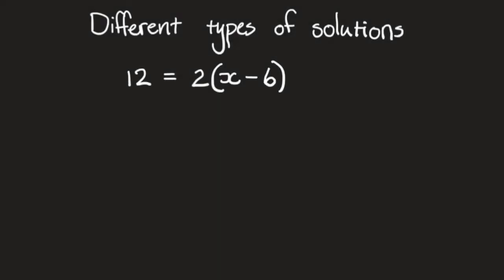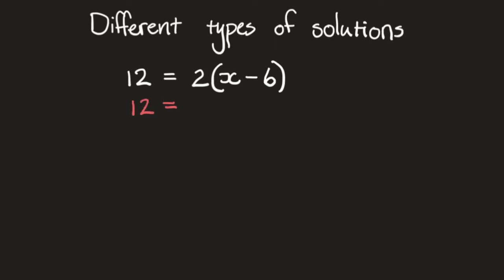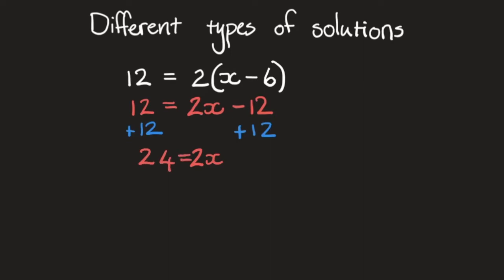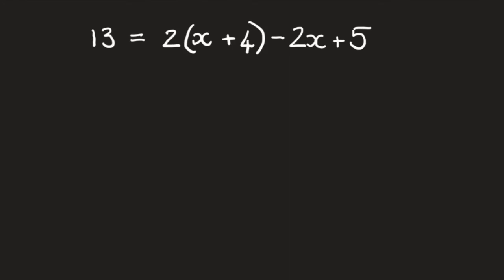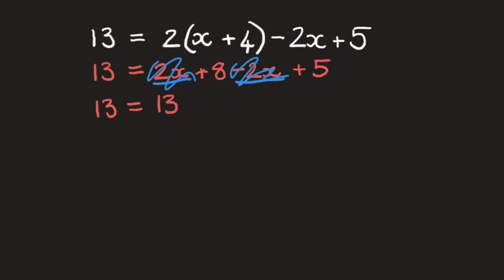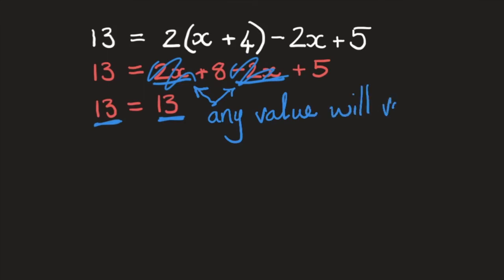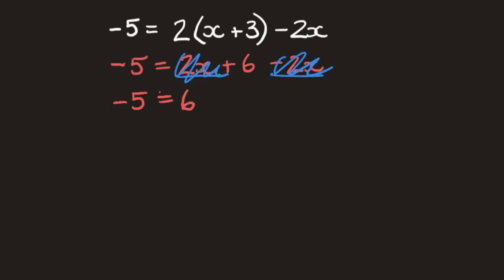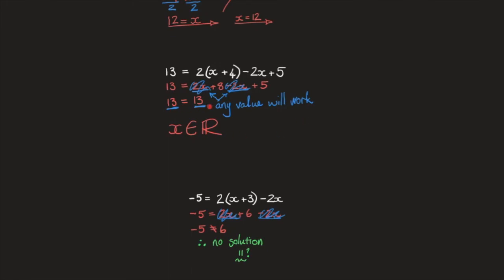Solutions in linear equations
What does it mean when you get an answer of 0=0? Watch this video to find out!